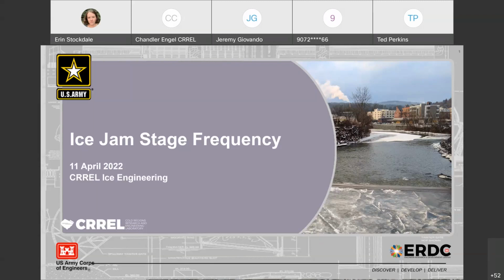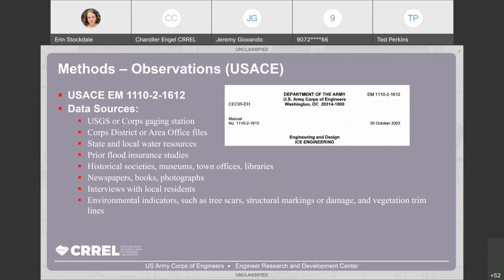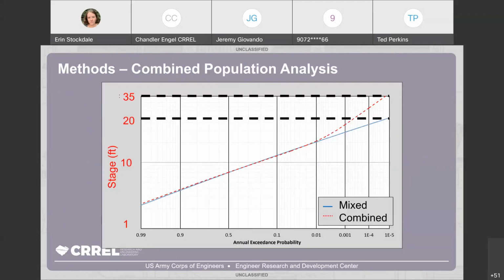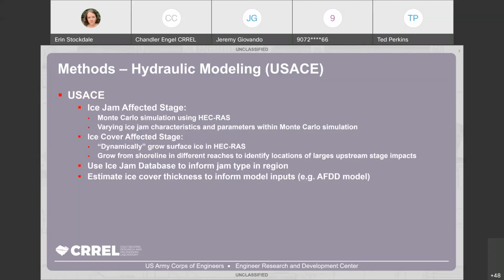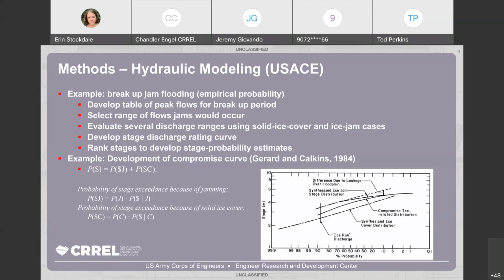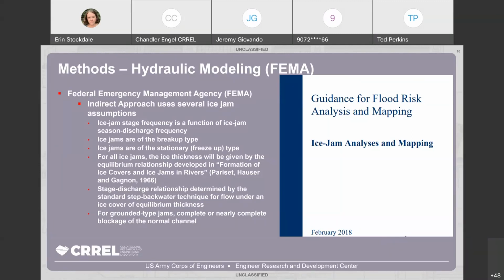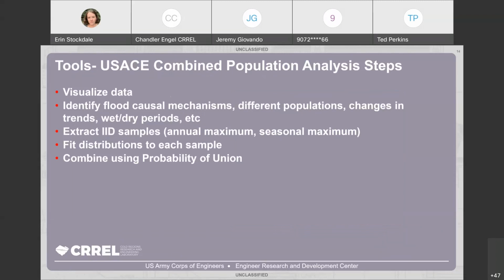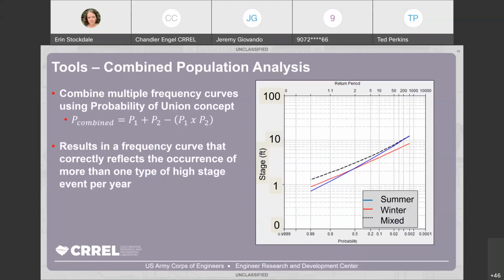Ice Jam Stage Frequency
Jeremy Giovando, research hydraulic engineer at the U.S. Army Corps of Engineer's Cold Regions Research and Engineering Laboratory, explains stage frequency methods and statistical tools available for ice jams.

00:00 Introduction
1:27 Methods - Observations (USACE)
6:09 Methods - Combined Population Analysis
6:51 Methods - Observations (FEMA)
7:55 Methods - Hydraulic Modeling (USACE)
14:37 Methods - Hydraulic Modeling (FEMA)
17:06 Tools